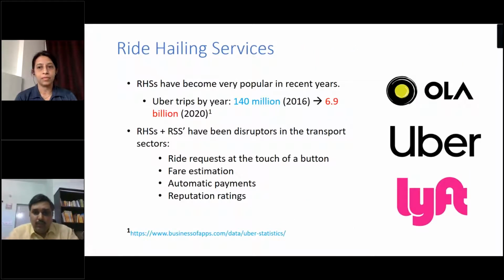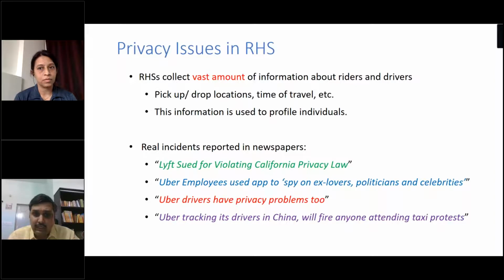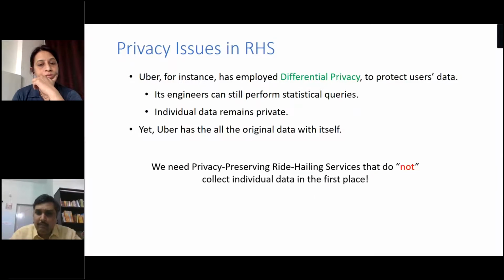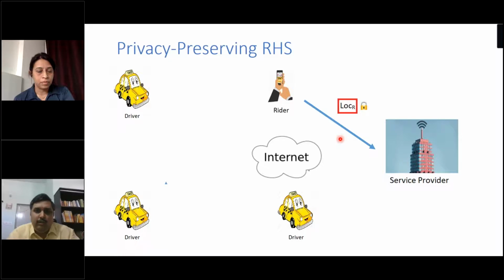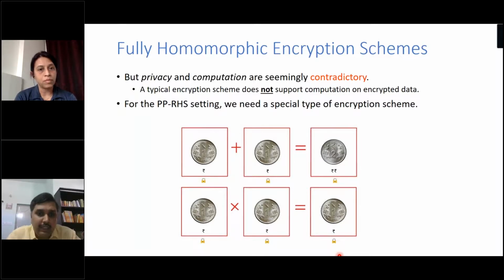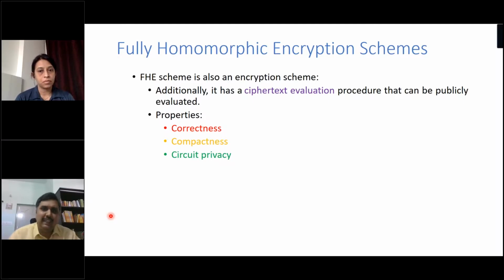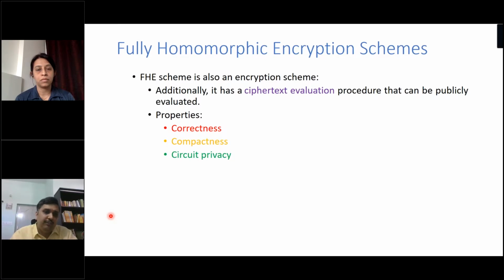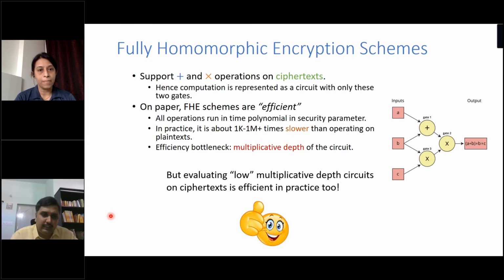CIS Part 14 | Homomorphic Encryption and Application to Preserving Ride-Hailing Service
Speakers:
Dr.Srinivas Vivek Assistant Prof. IIT Bangalore